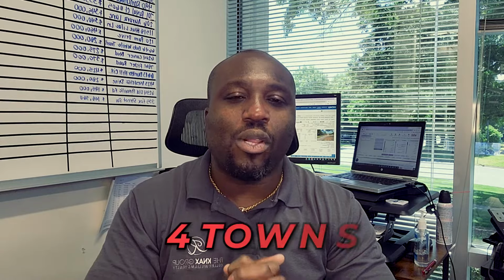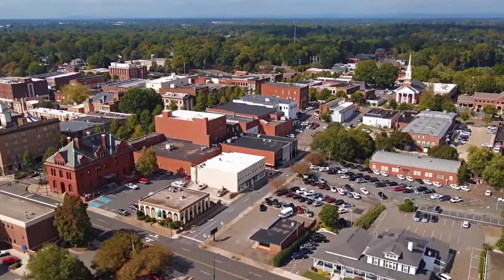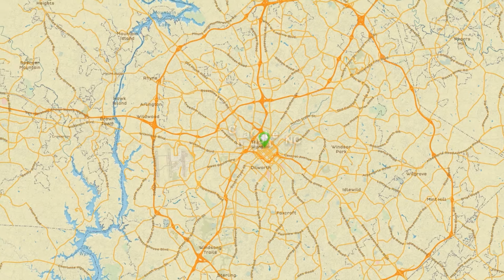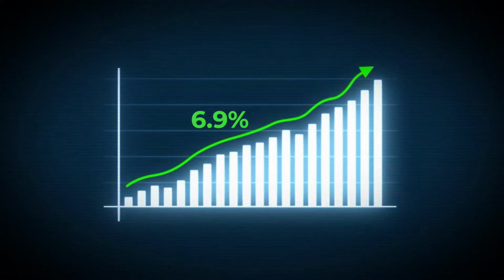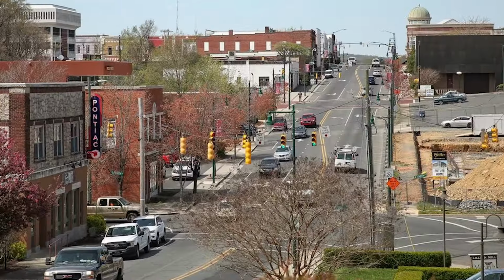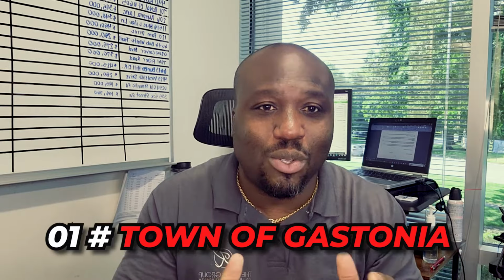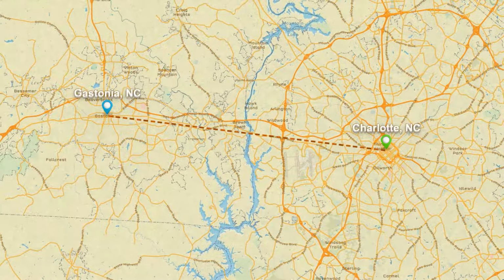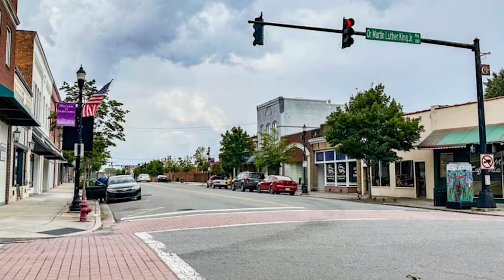Best and Most AFFORDABLE AREAS Near CHARLOTTE North Carolina - Budget-Friendly Towns For Real Estate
Thinking about moving to Charlotte, North Carolina?? In this video, we are going over the list of the most affordable Towns near Charlotte NC, and my thoughts on how and why they earned their spot on this list of best and affordable suburbs in charlotte. Also there are some reasons why you may avoid moving to Charlotte.

Let's Learn exactly what Charlotte is actually like, with a detailed breakdown about each charlotte suburb.  We review the top Charlotte NC Suburbs, helping guide your home search!

If you have any interest in a property Daniel Koumou is a TOP Real Estate Agent in the Greater Charlotte Area.

Serving both North and South Carolina.
Better known as the Real Estate Guru, he's been called the 'GO TO' guy when people are ready to buy or sell.
Since early 2000's Daniel has been investing in property all aound the Carolina's, also helping individuals reach thier own goals.